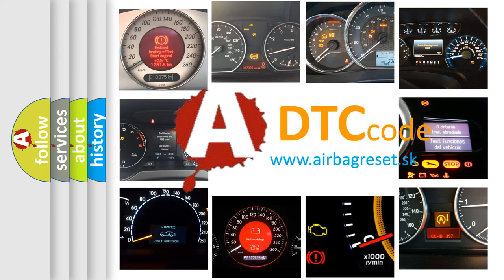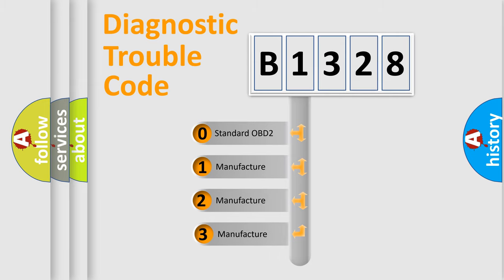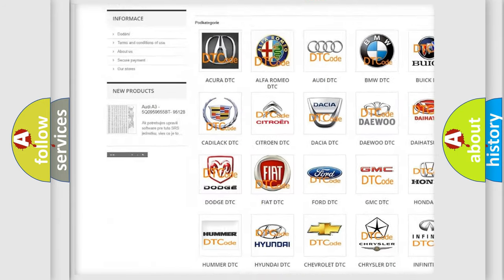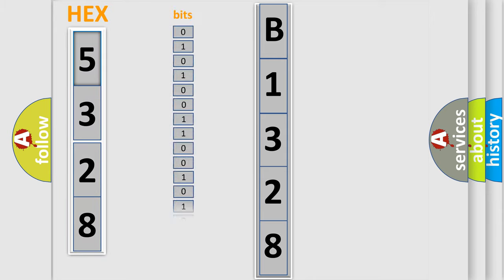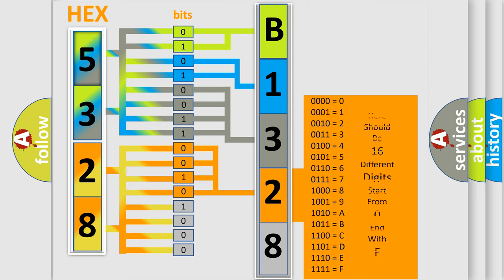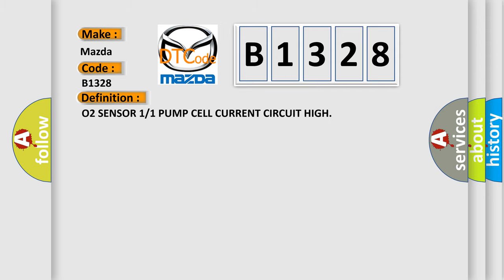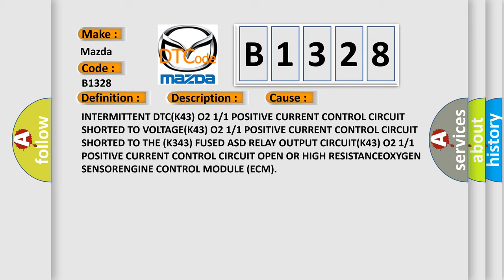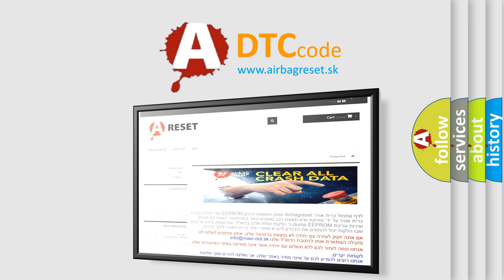DTC Mazda B1328 Short Explanation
Contents:
0:21 Basic DTC analysis according to OBD2 protocol standard.
1:48 Insight into programming
2:58 A diagnostically understandable description of the Diagnostic Trouble Code
3:05 Basic error definition

Make:
Mazda
Code:
B1328
Definition:
O2 SENSOR 1 or 1 PUMP CELL CURRENT CIRCUIT HIGH
Description:
With the ignition on. The ECM detects a short to voltage on the (K43) O2 1 or 1 Positive Current Control circuit
Cause:
INTERMITTENT DTC(K43) O2 1 or 1 POSITIVE CURRENT CONTROL CIRCUIT SHORTED TO VOLTAGE(K43) O2 1 or 1 POSITIVE CURRENT CONTROL CIRCUIT SHORTED TO THE (K343) FUSED ASD RELAY OUTPUT CIRCUIT(K43) O2 1 or 1 POSITIVE CURRENT CONTROL CIRCUIT OPEN OR HIGH RESISTANCEOXYGEN SENSORENGINE CONTROL MODULE (ECM)